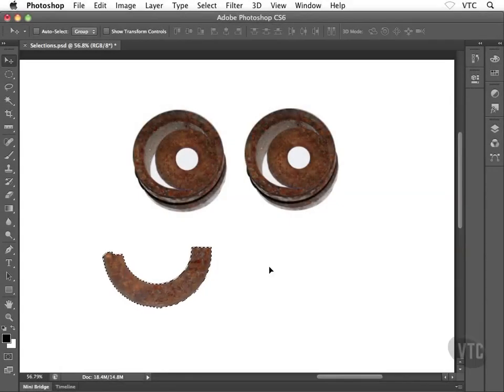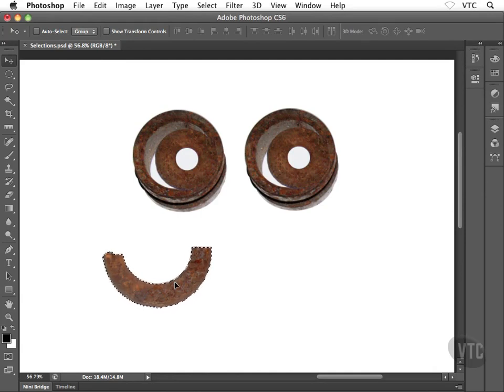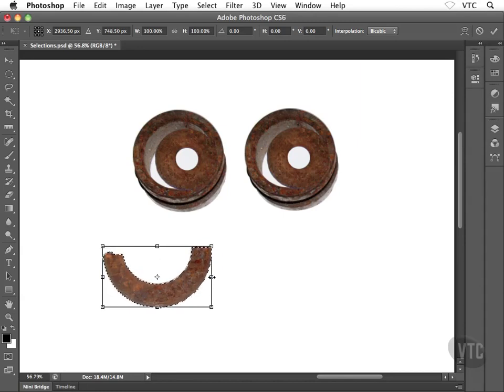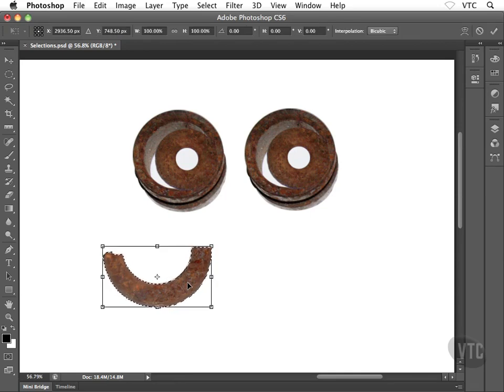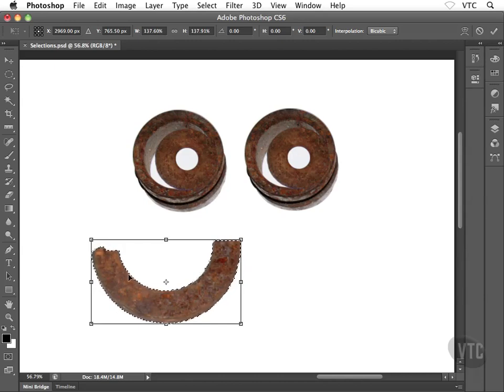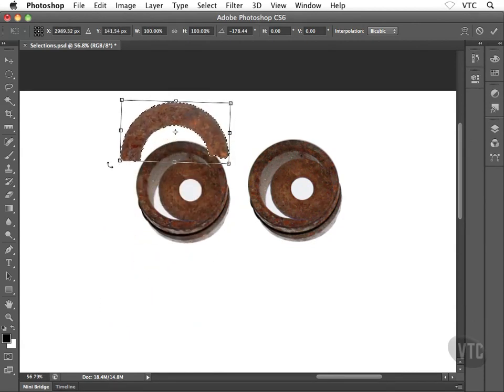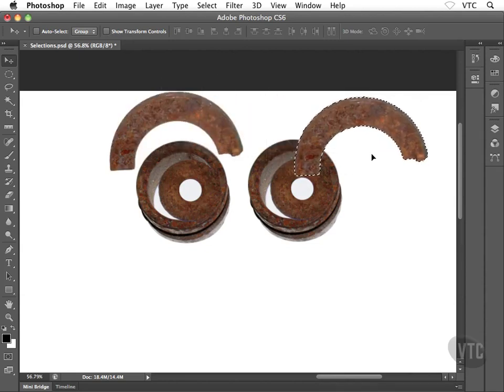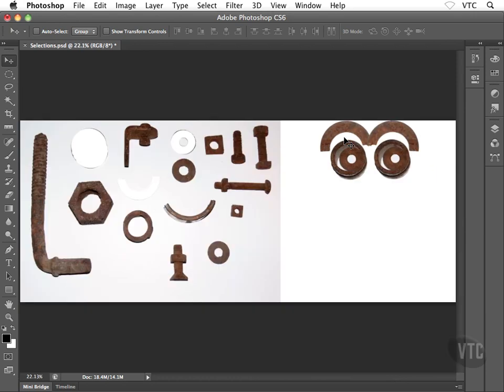Photoshop tutorials 42 Using the Free Transform Command